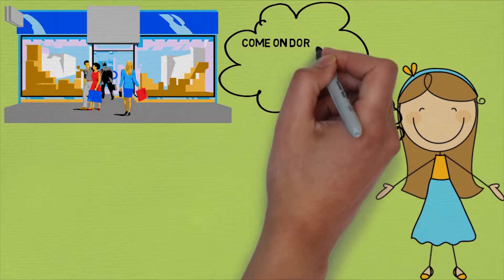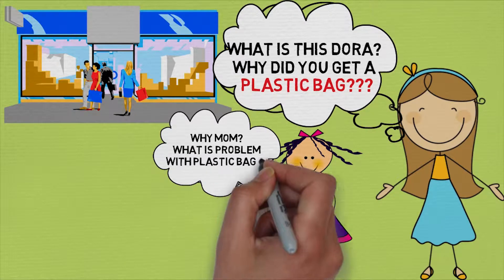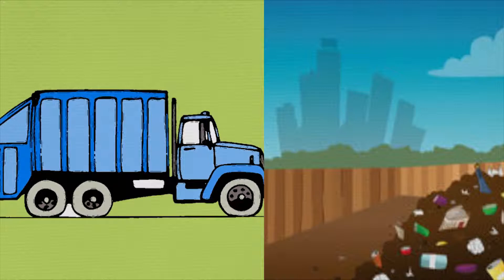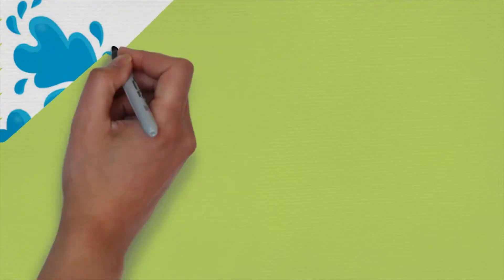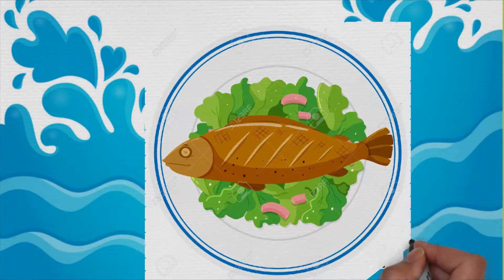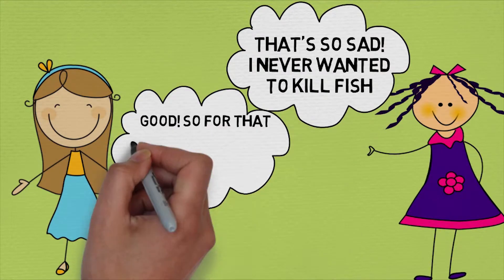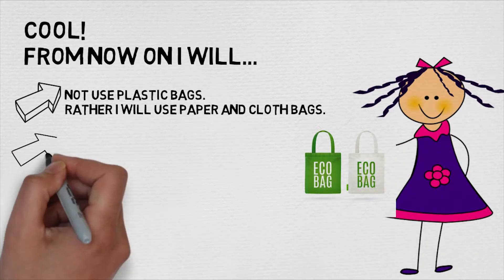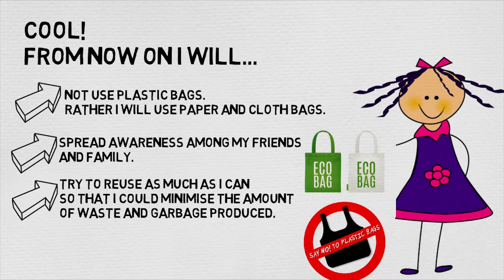Harmful Effects of Plastic | Plastic Series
Second video in the plastics series which tell you the harmfulness of plastics.

Author: Sanya Jayee

Link to the first video in series: Production of Plastic